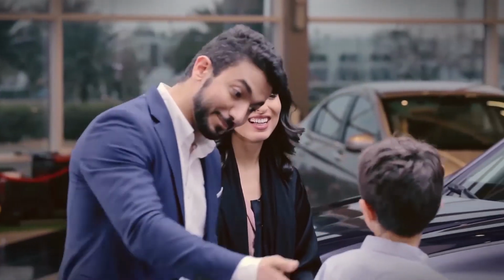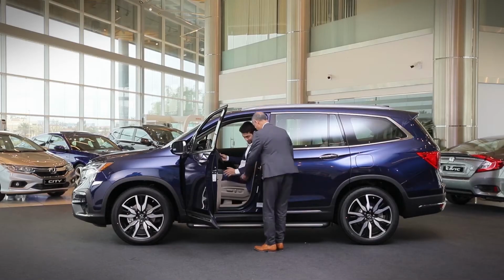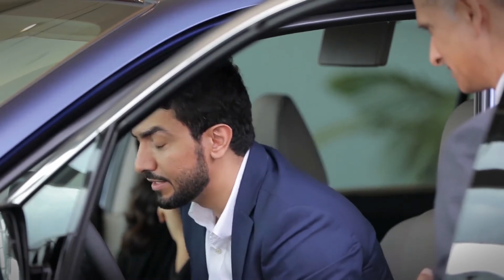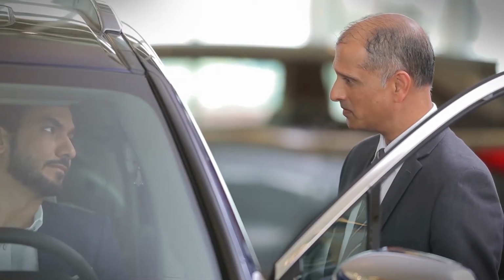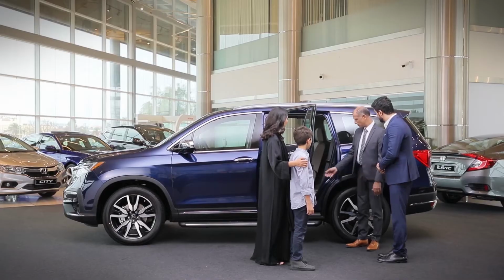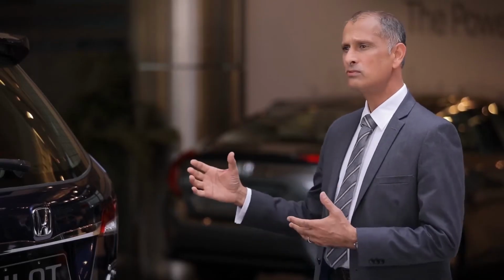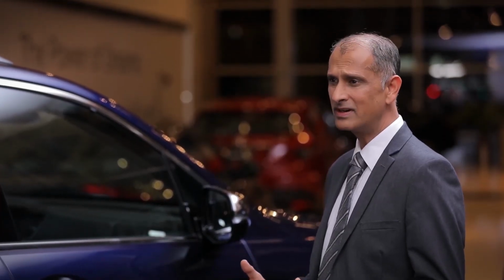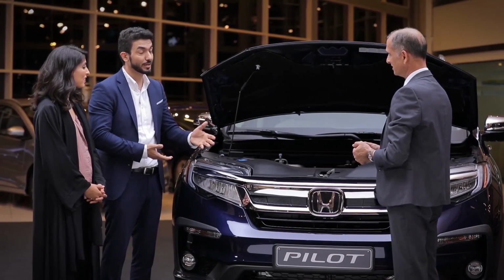Why your next car should be the Honda Pilot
Features and benefits of the Honda Pilot